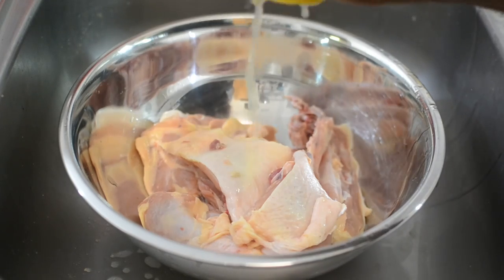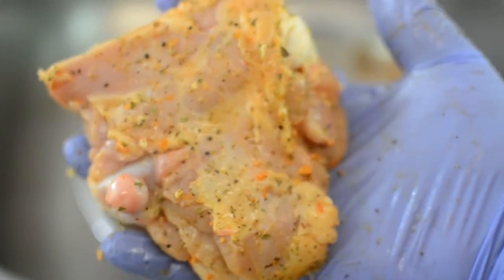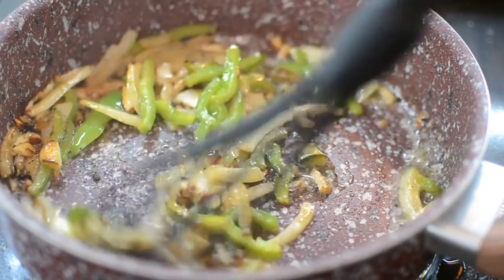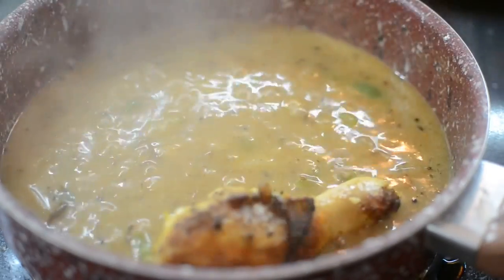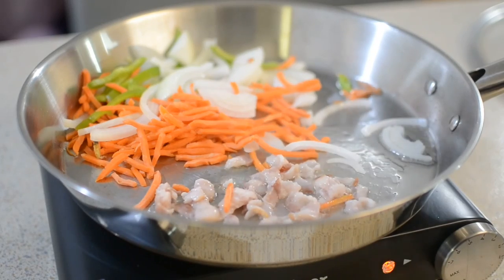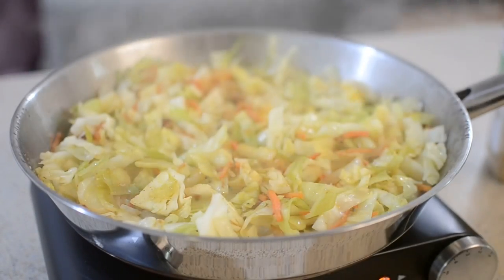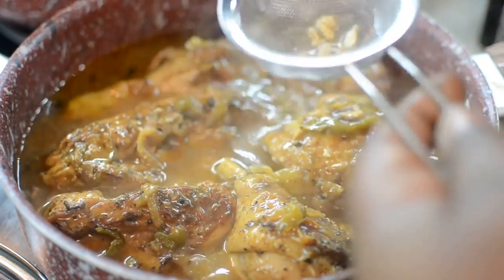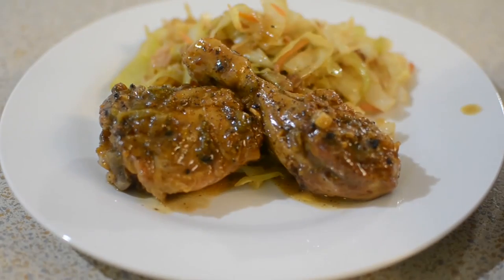Delicious Smothered Chicken And Cabbage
Ingredients
2 pounds chicken leg quarters
1 onion
5 large garlic cloves
1 small bell pepper 🫑
3 tbsp all purpose flour
2 1/2 cups chicken broth + more if needed
2 tsp adobo
2 tsp garlic herb seasoning
1 tsp poultry seasoning
1 tsp garlic powder
2 tbsp lemon juice
Salt and pepper to taste as needed
Season the chicken
3 tbsp garlic herb
3 tbsp lemon pepper

Cabbage
1 small head cabbage
1 small onion
1/2 bell pepper 🫑
5 garlic cloves
1 strip bacon
1 cup shredded carrot
2 tbsp Tony’s seasoning
1 tbsp garlic powder
2 tbsp lemon juice (1/2 of a juicy lemon)